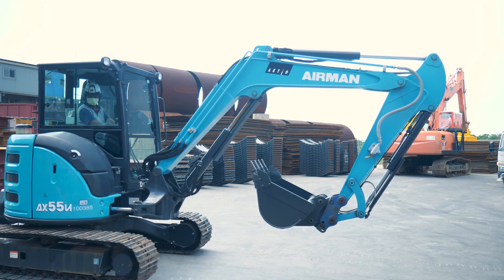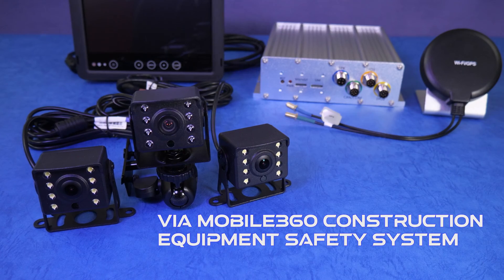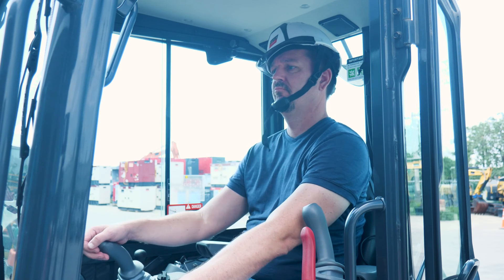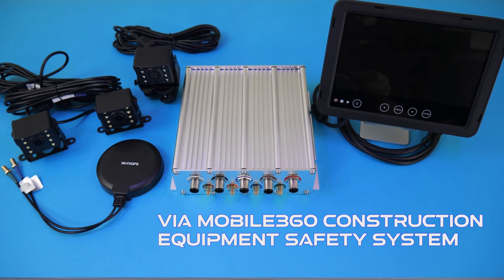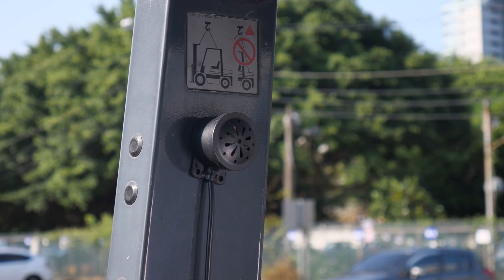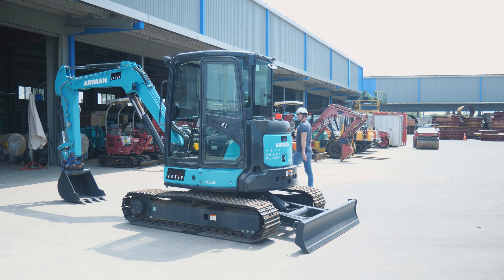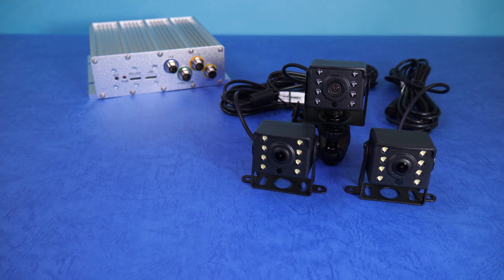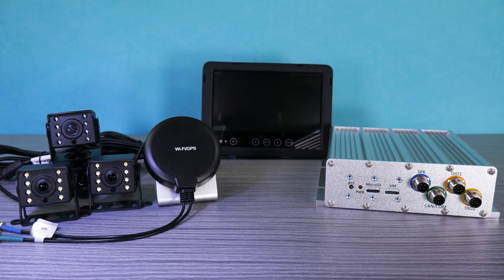VIA Mobile360 Construction Equipment Safety System prevents building site accidents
The need to prevent building site accidents is greater than ever with staffing shortages for skilled operators. Our VIA Mobile360 Construction Equipment Safety System provides a 3 Pedestrian Detection camera setup that will keep workers safe. With advanced capabilities, the system alerts drivers to pedestrians walking too close, minimizing injuries and reducing costly delays at your site.  Our construction equipment safety systems are rugged and designed to last in challenging environments.

0:00 Improve Safety, Increase Productivity
0:41 The Real Cost of Worksite Accidents
1:19 Keeping Drivers Aware
1:44 Active Driver Alerts
2:15 Find Out More!